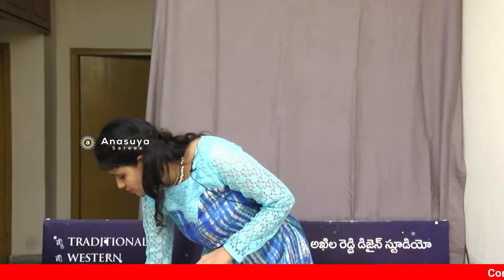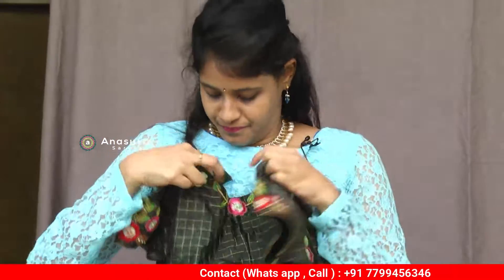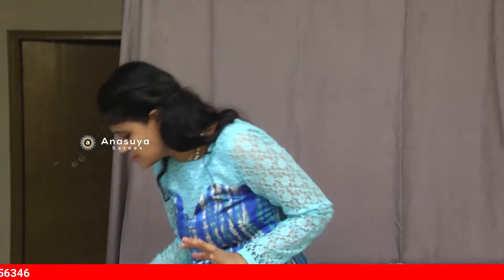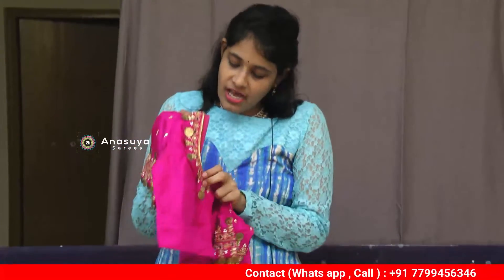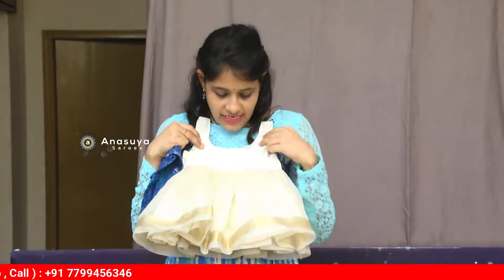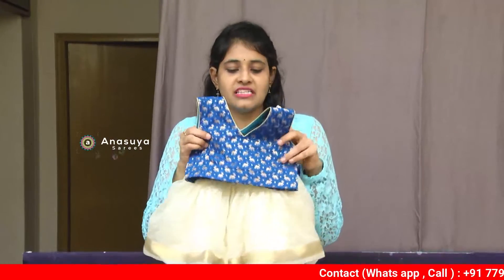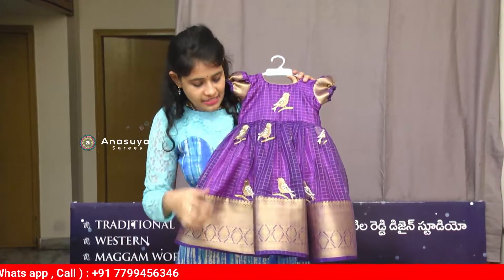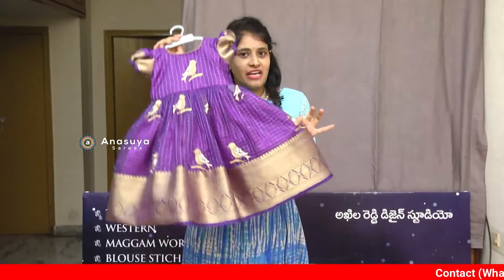అఖిల రెడ్డి బోటిక్ డిజైన్ కల్లెక్షన్స్ | Latest Designer Boutique Collections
Latest Designer Boutique Collections